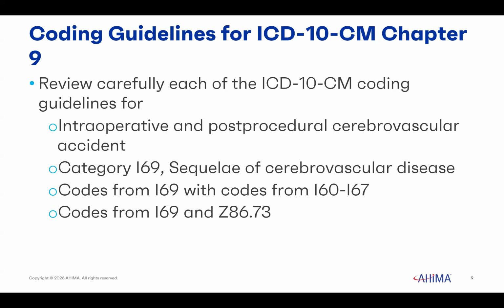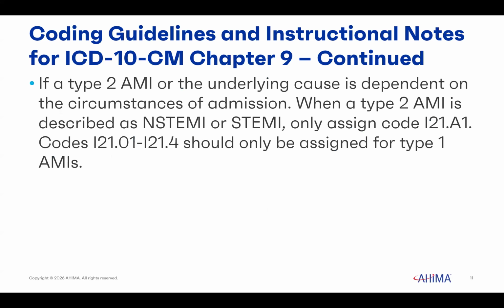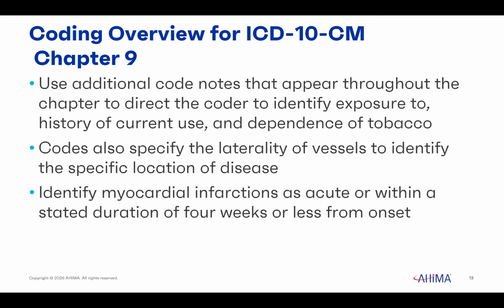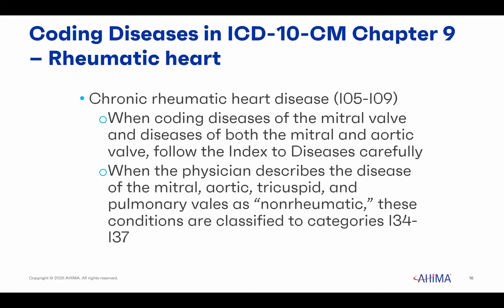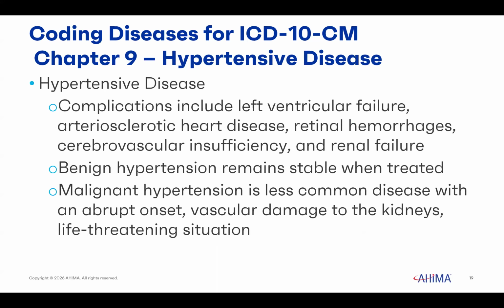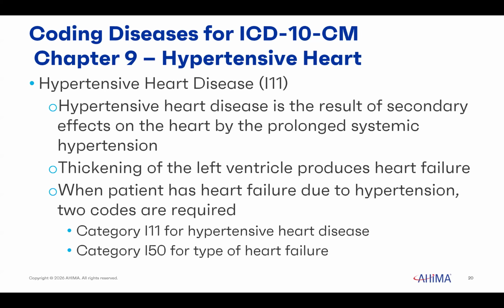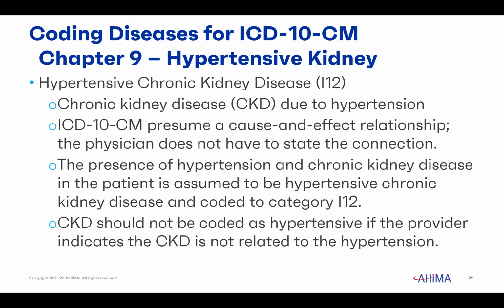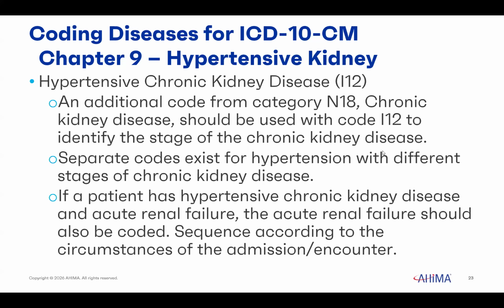HIM 270 CH 12 VL#2